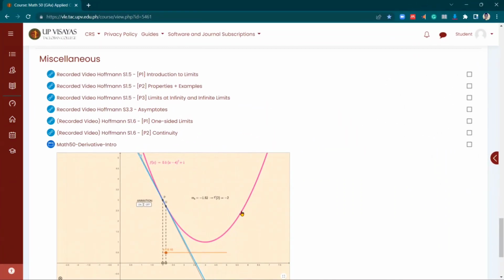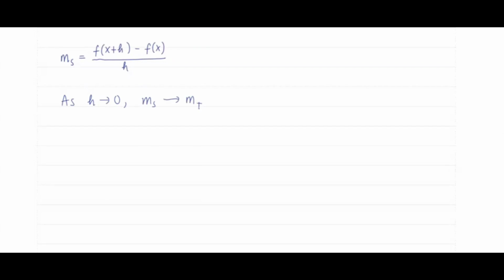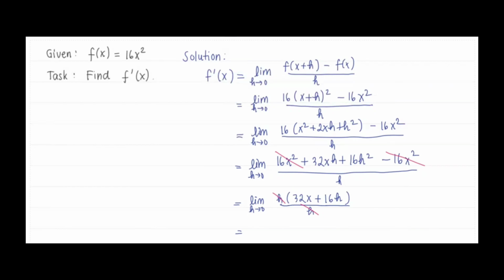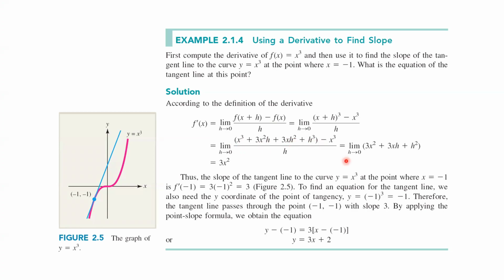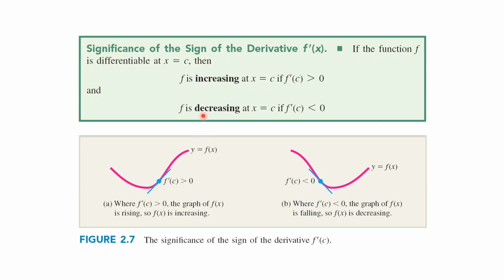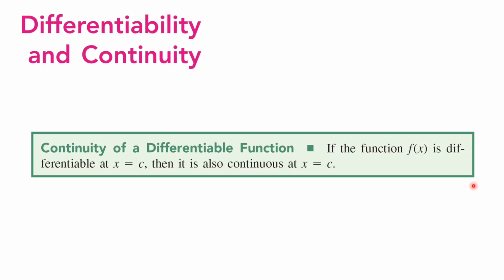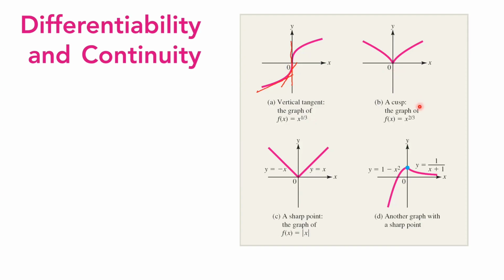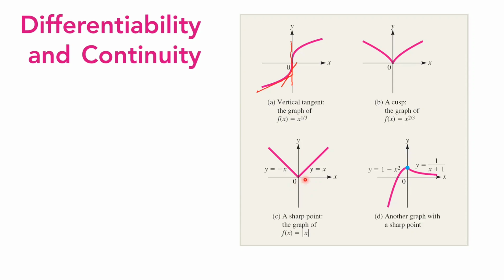(Recorded Video) Hoffmann S2.1 - Derivative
For Math 50 Class
This is Hoffmann's Section 2.1 - Derivative

[Not sure if I can make Part 2 this week.]